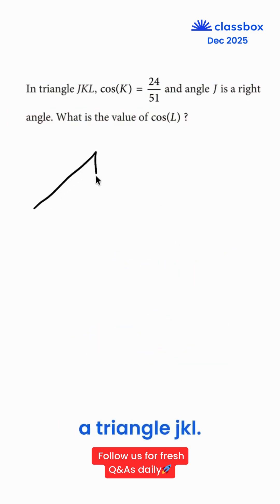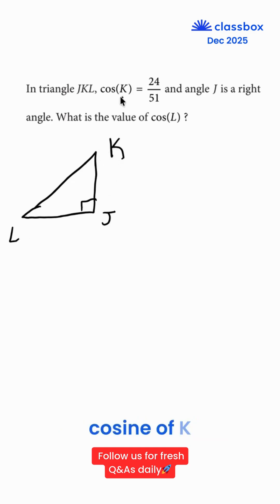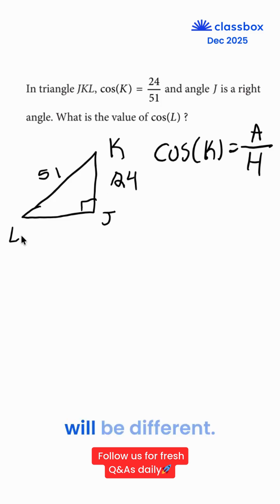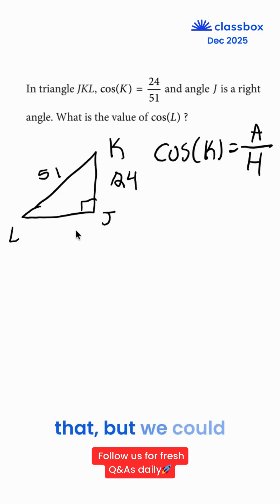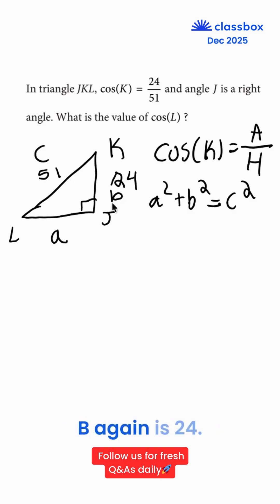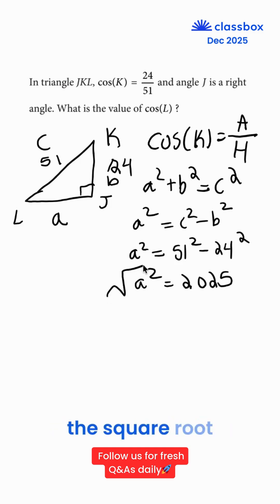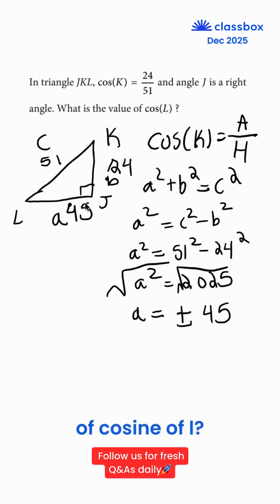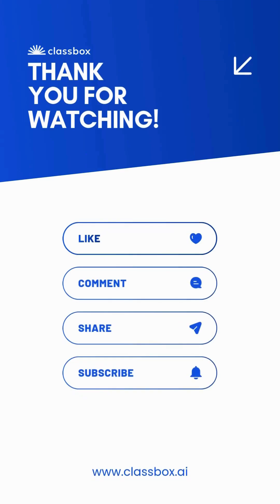Boost your SAT score with fast 60-sec video solutions.